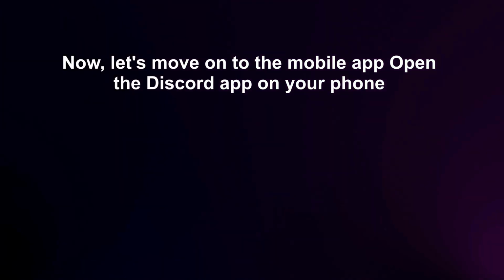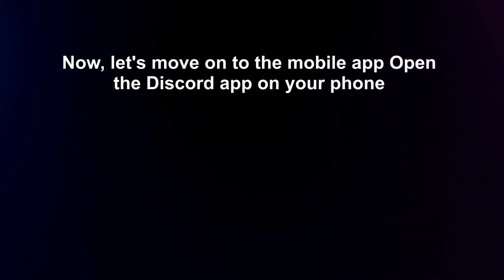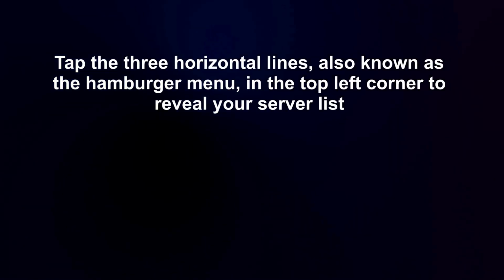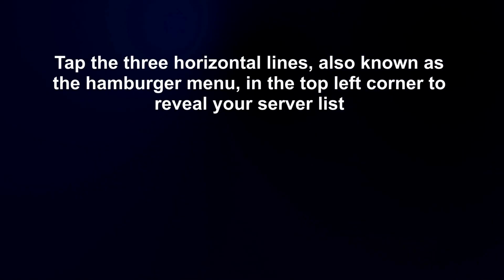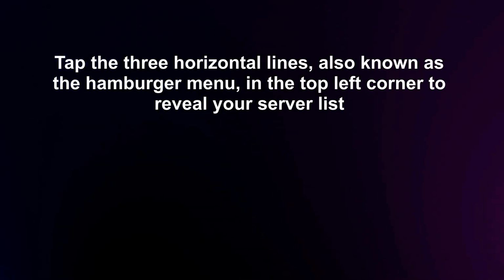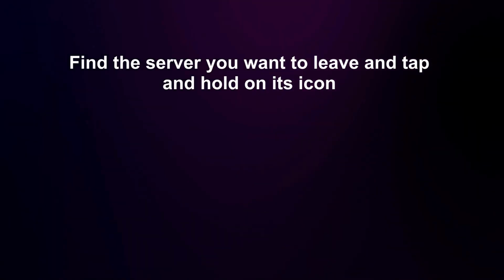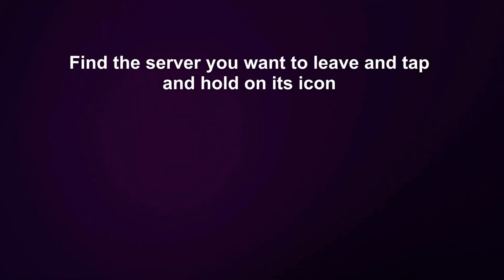How To Leave Discord Servers - Computer & Phone - GUIDE!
How To Leave Discord Servers - Computer & Phone provides instructions on how to leave Discord servers using both the computer and phone apps, guiding you through the process of finding the server settings and selecting the "Leave Server" option, managing your server list and streamlining your Discord experience.

00:00 Decluttering Discord: Intro
00:16 Leaving a Server on Desktop
00:48 Leaving a Server on Mobile